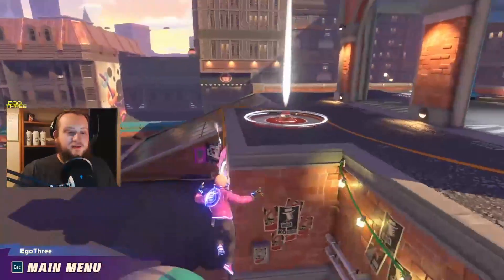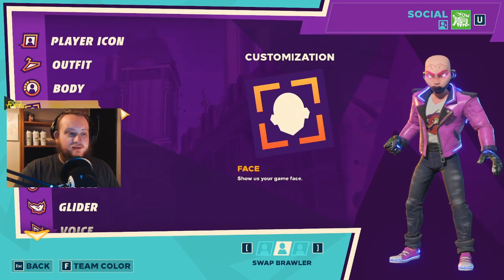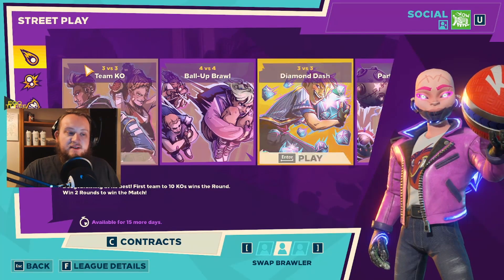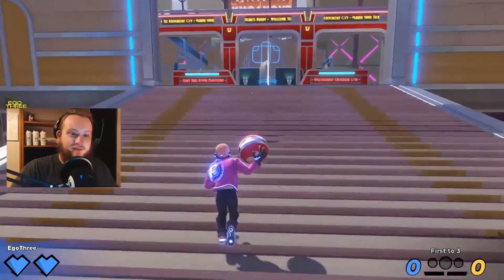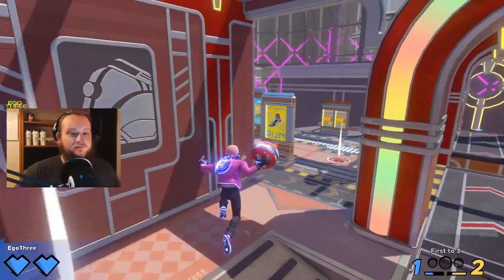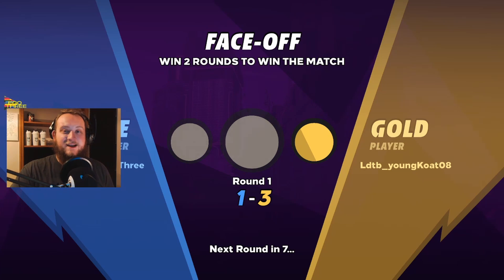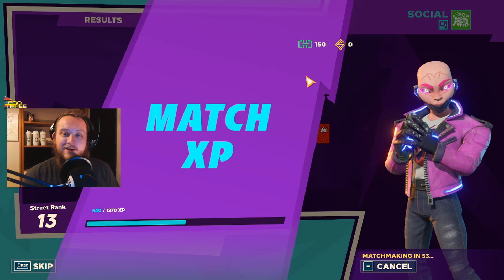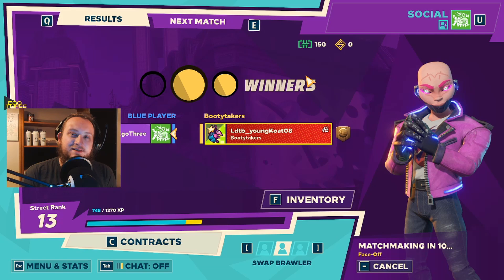Why This Game is Your Next Game Purchase! [Knockout City Gameplay and Review]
Knockout City is a Dodgeball game; if dodgeball was done in Cyberpunk 2077. The Rockabilly style of a futuristic underground dodgeball game is as addicting as it is cool. Enjoy the fast past gameplay of Knockout City and watch yourself improve from new knockout city player to Ranked Knockout city player, DO NOT WAIT ON THIS GAME, this game may not be the next big thing in the gaming world but it will ABSOLUTELY be be an amazing time for you, and your friends.

I do not own or make any of the music in this video music credited to STREAMBEATS and Knockout City in game music/

Twitch Schedule:
Every Saturday 9am-TBD
(Please stop by and Say HI!)

Knockout City is a City build on Ranked Knockout gameplay, or Casual Ranked Gameplay, Low Key 3v3 arena game goes brrrr, Next big game? maybe? Big Game Review? Absolutely, Dodgeball in cyberpunk 2077 when? who knows... Dodgeball in Rockabilly now? YES! Don't wait buy now,  Knockout city Tips is something we all want but Knock out city Ranked is what we all need. learning curve of Knockout City is a rollercoaster that is fun the entire way home. So after all of this, Is Knockout city good? is knockout city fun.